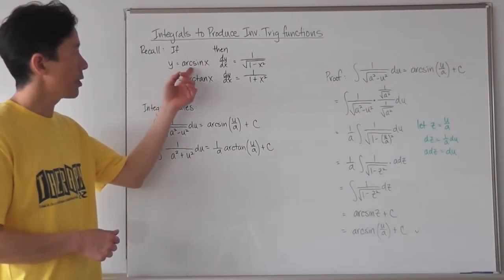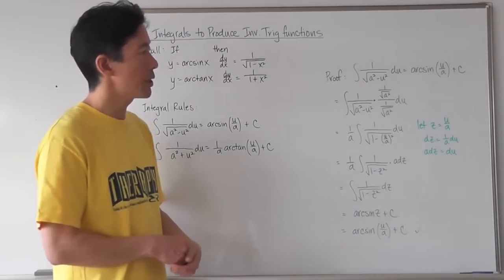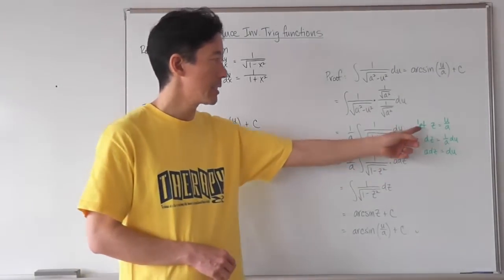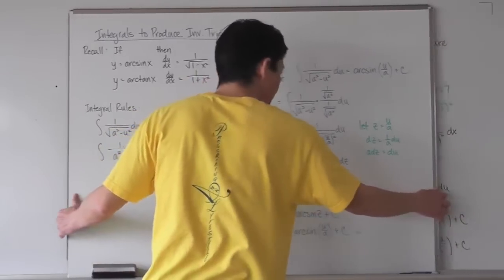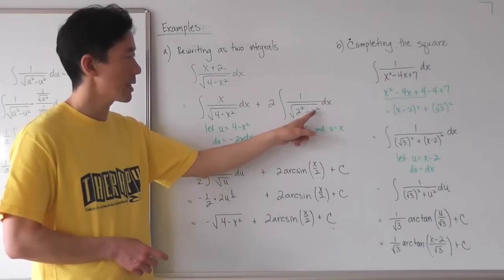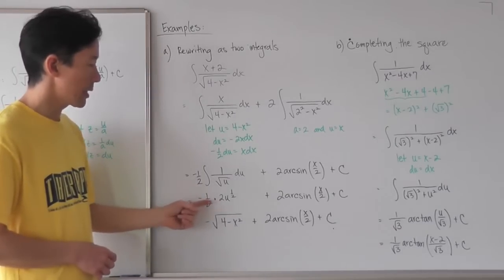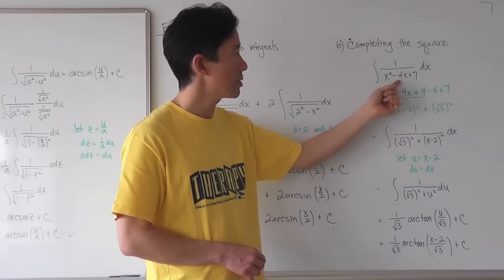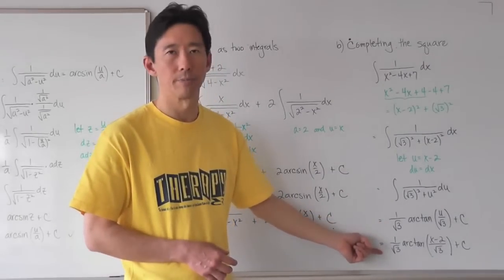Integrals To Inverse Trig Functions